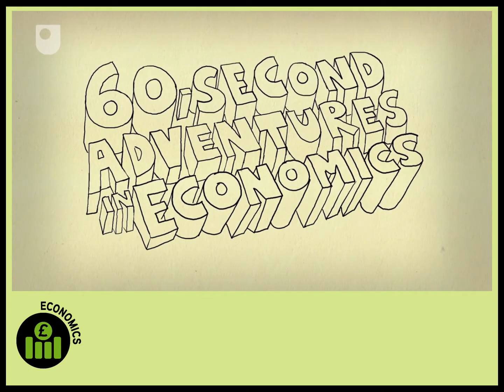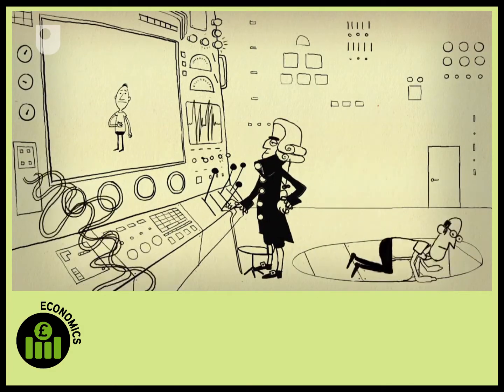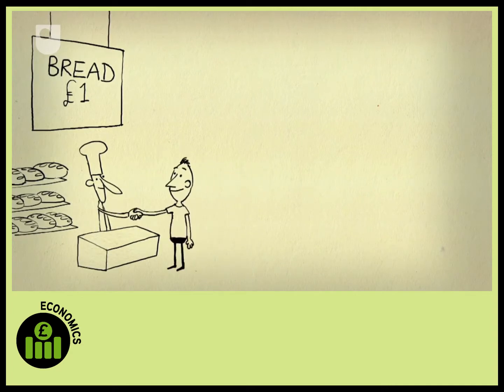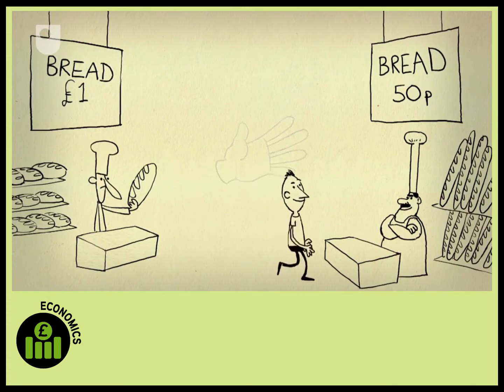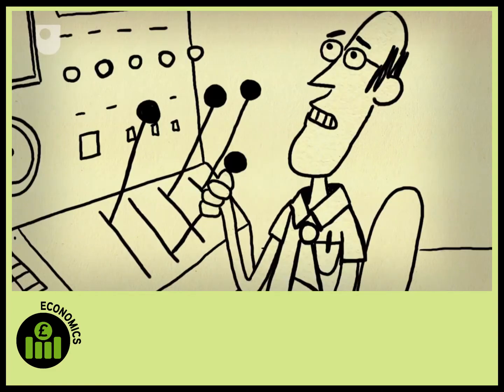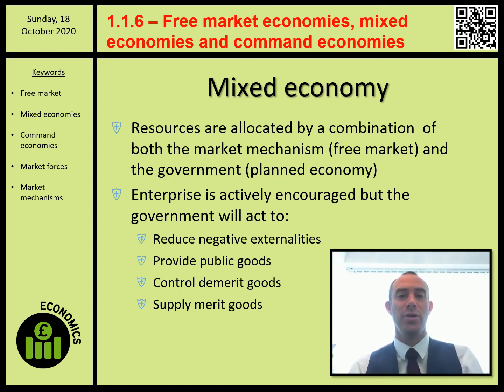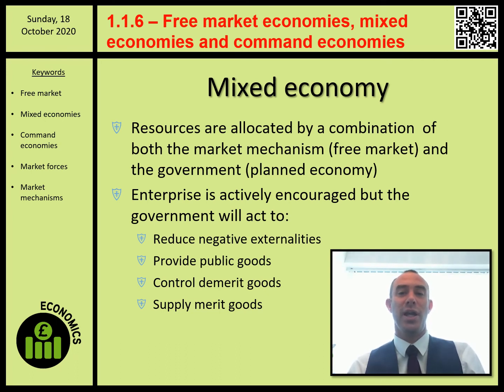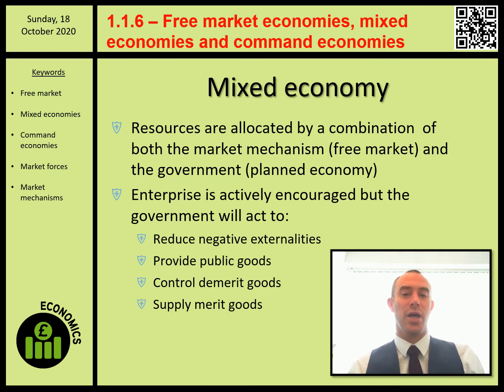WARL 1 1 6 Free market economies, mixed economies and command economies